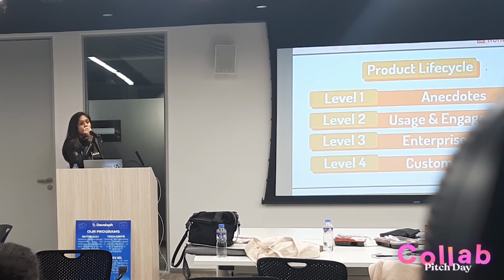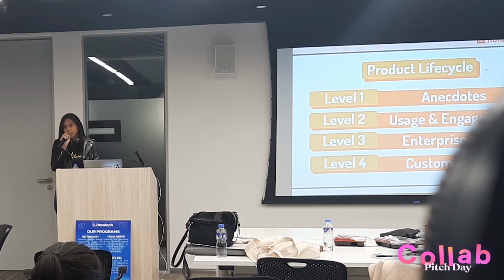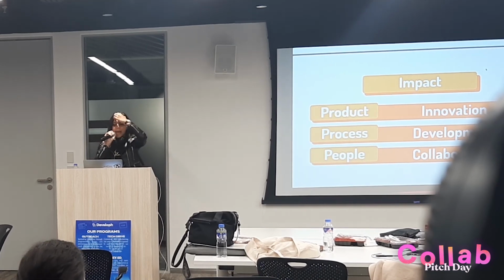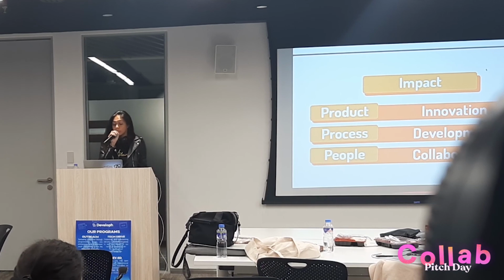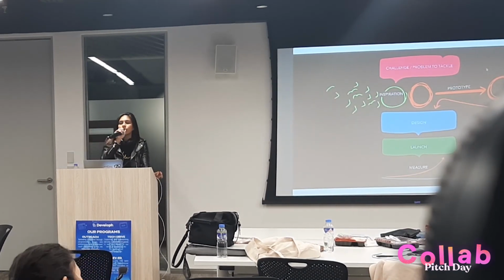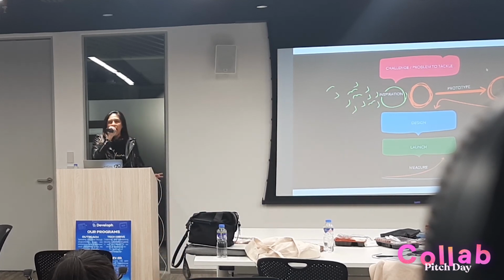Alenna Dawn Magpantay: "Building an Impact Driven Society" | Developh Collab Pitch Day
With the vision of redeveloping and revolutionizing the idea and prospect of diversity and inclusion in the tech industry, Alenna Dawn Magpantay serves as an ambassador of a gender-neutral organization that empowers girls and women in tech, leadership, and entrepreneurship inspired to shift the paradigm and create balance. In line with this, she hosted a comprehensive educational roadshow focused on blockchain technology known as BlockLab, which catered to an expanding body of curious, eager, and aspiring students.

In this talk, Alenna discusses using technology to align purpose and profit, focusing on initiating innovative projects and solutions which combine economic sustainability with social and environmental impact.

Developh would like to apologize for the technical problems present in this video.

Collab is a by-students, for-students accelerator that works on impactful collaborations with mission-based organizations, working to scale their impact with technology; focusing on working with underrepresented Filipinos to build for good and upskill with technology. After Pitch Day, Developh is hosting a virtual incubator to directly build on the pitched projects with the organization providing capital, mentorship, technical guidance, and more.